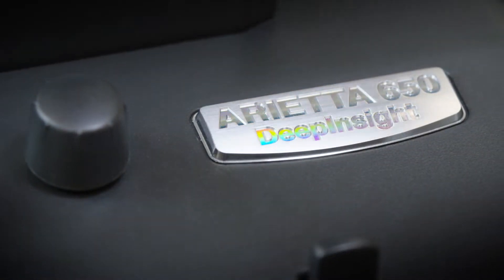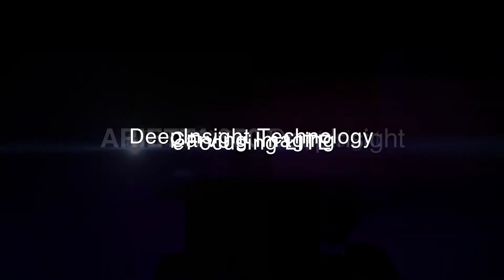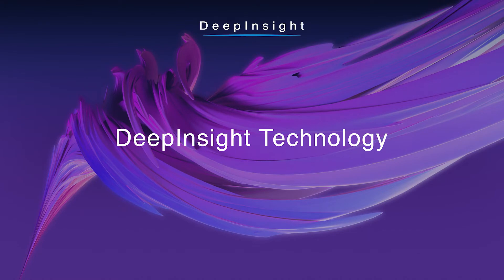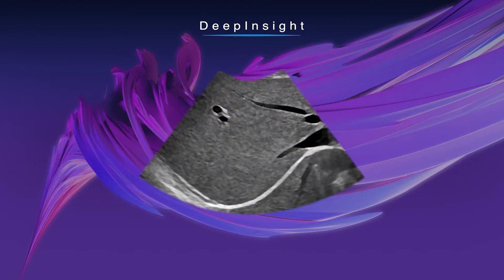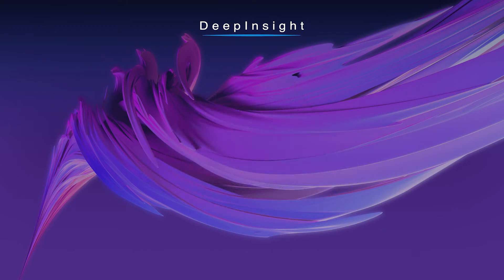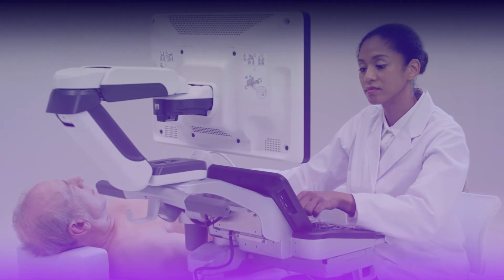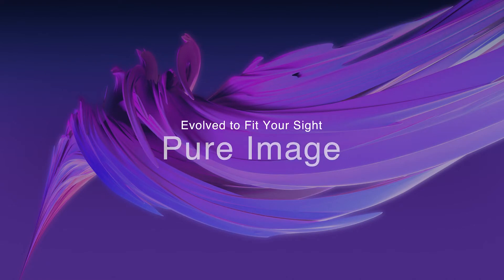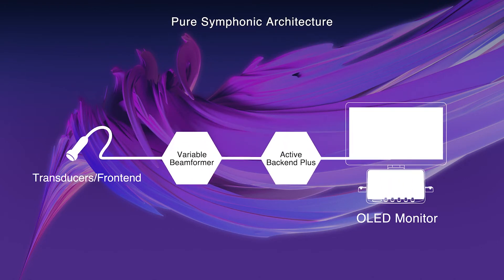ARIETTA™ 650 DeepInsight™ - redefining the way you see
The future of ultrasound is here.
ARIETTA™ 650 DeepInsight™ is powered with AI technology to provide you with automatically cleaned clinical images and a clear representation of imaging details, rich in contrast and spatial resolution.